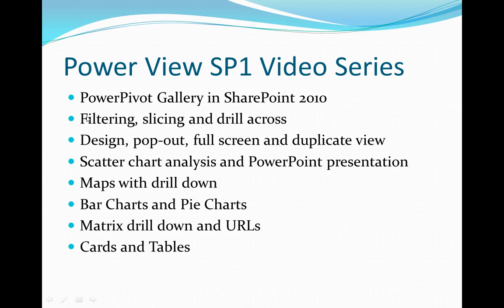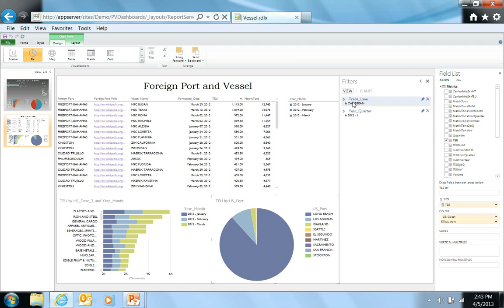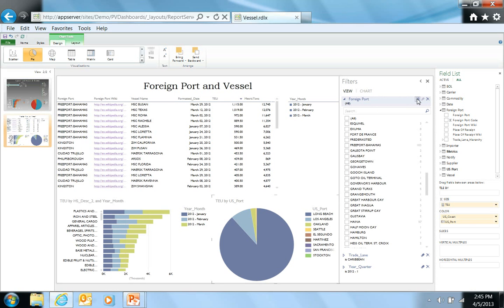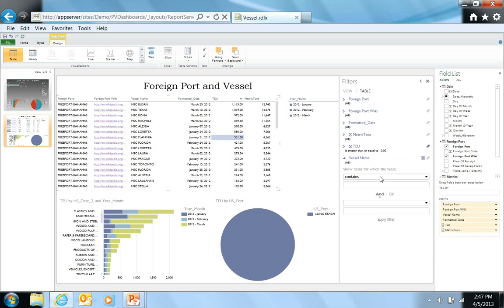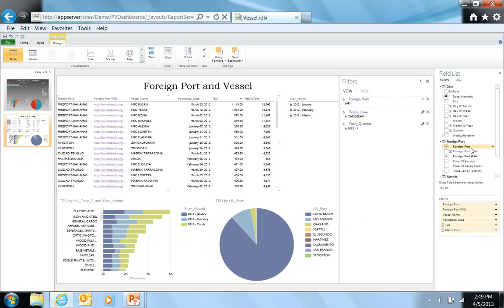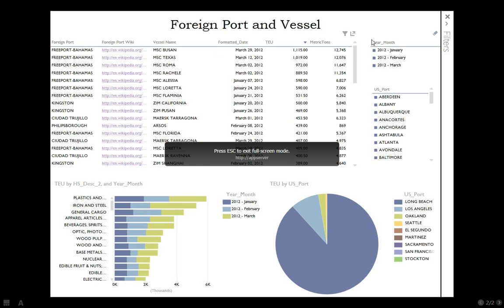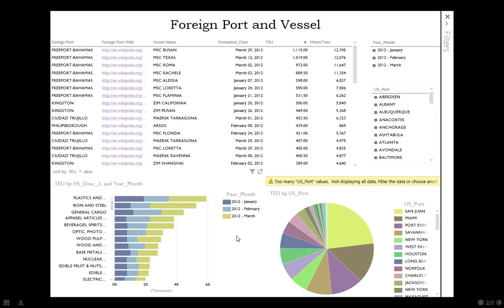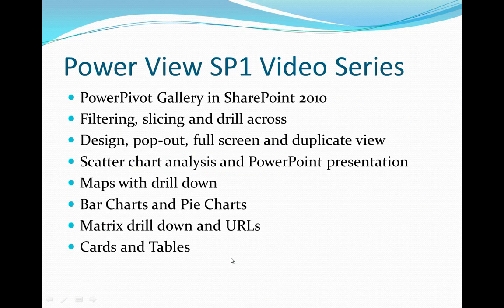Power View SP1 Filter Slice Drill Across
This video shows the multiple ways to filter, slice and drill across data in your Power View dashboards.